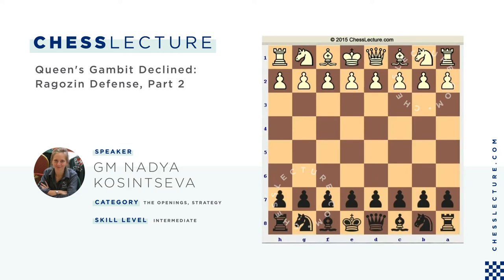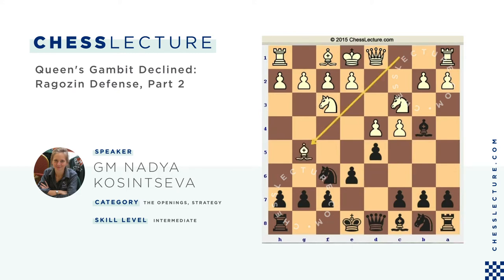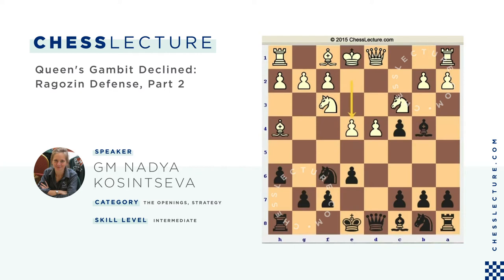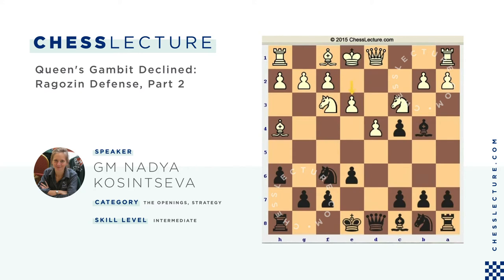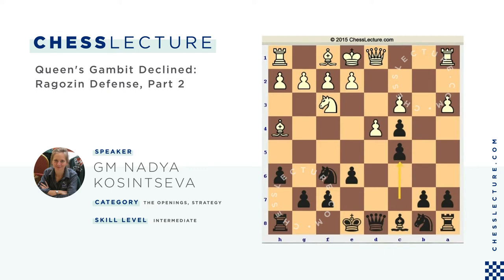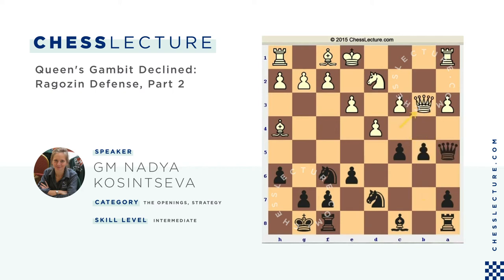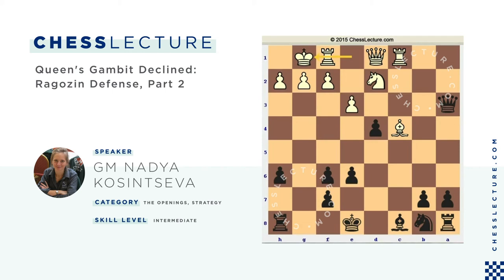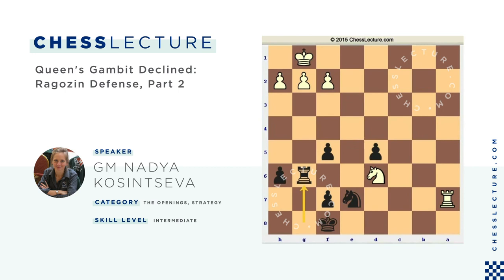Queen's Gambit Declined Ragozin Defense II: Why Most Players choose d5! with GM Nadya Kosintseva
Title: QGD Ragozin Defense, Part 2: Why Most Players Take on d5 First
Author: GM Nadezhda Kosintseva
Category: The Openings, Strategy
Run Time: 00:21:05
Skill Level: Intermediate
Game(s): PGN (Right-Click or Option-Click)
Opening: Queen's Gambit Declined : Ragozin Variation
Matchup: N/A
ECO: D38